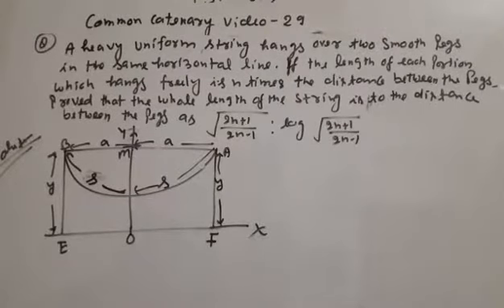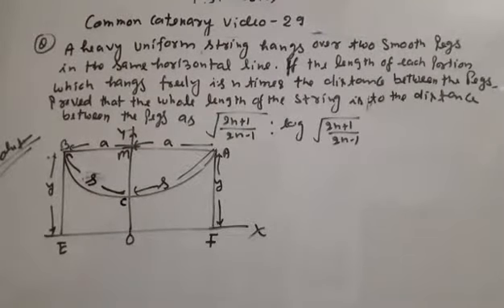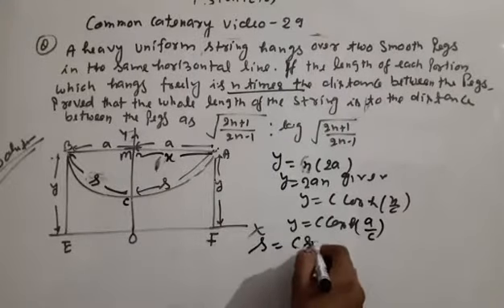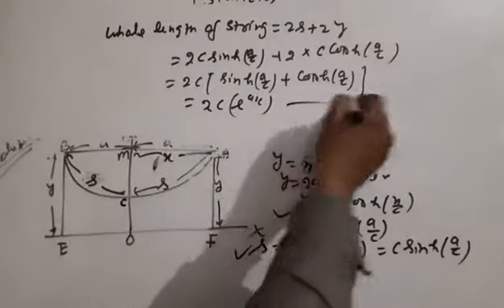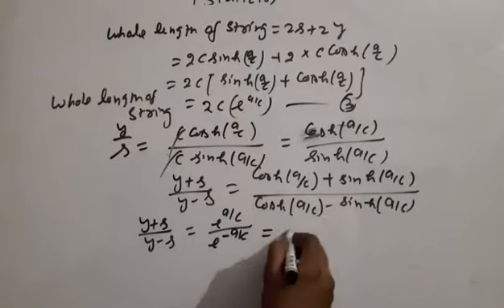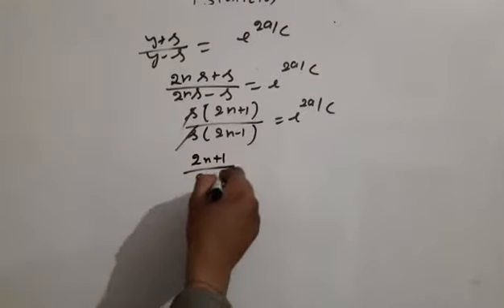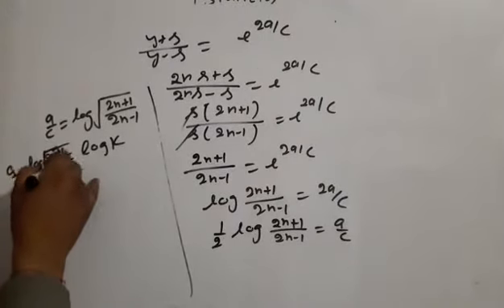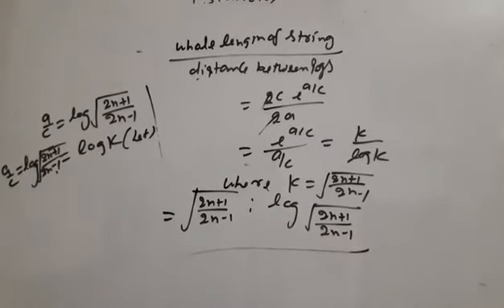Common catenary b.sc clss mechanics video 29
About this video question on common catenary bsc mechanics